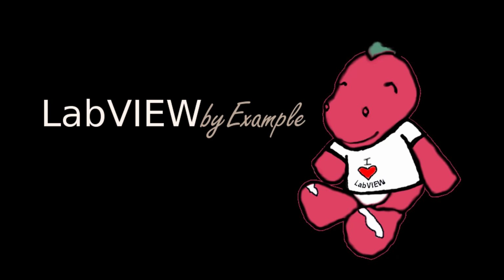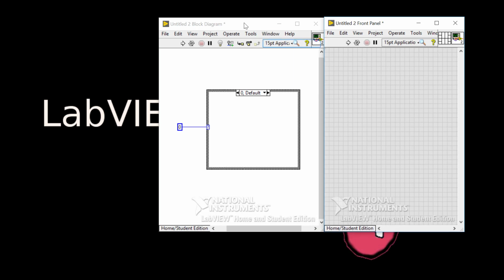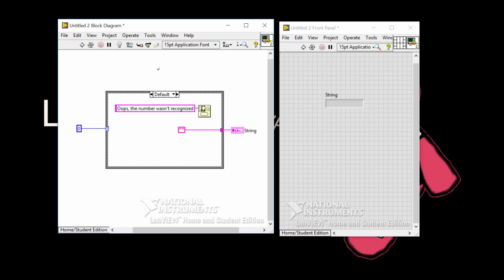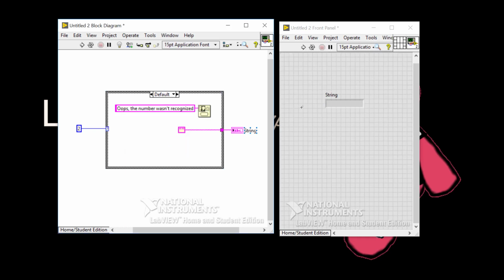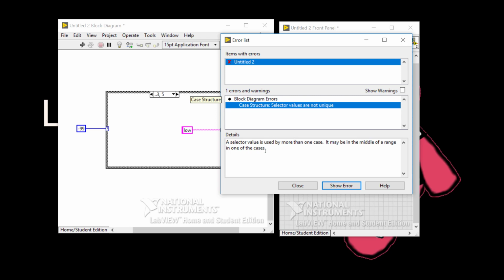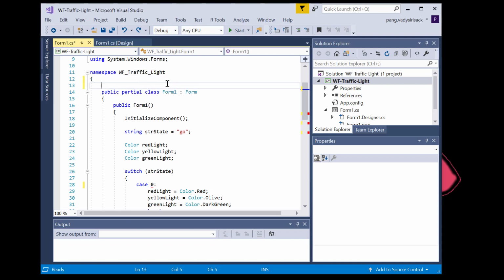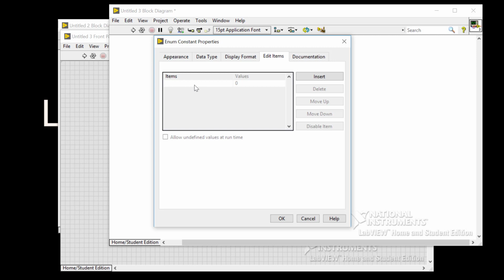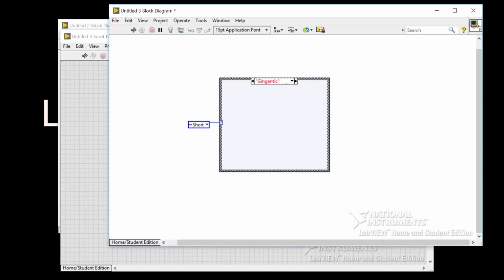LabVIEW Case Structure with Numeric or Enum Selector vs. C#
Learn about LabVIEW's case structure using a numeric or enum as the selector. for more tips, tricks, and videos on your way to becoming a rockstar LabVIEW programmer.

Table of Contents:

00:00 - Introduction
00:51 - LabVIEW Numeric Case Selector
10:35 - C# Enum Switch Case
13:34 - LabVIEW Enum Case Selector